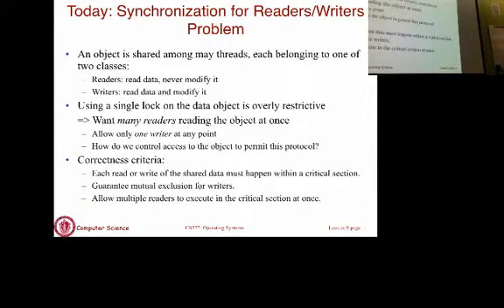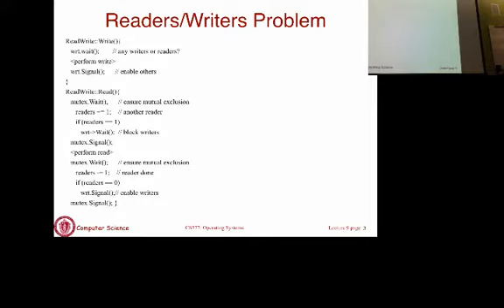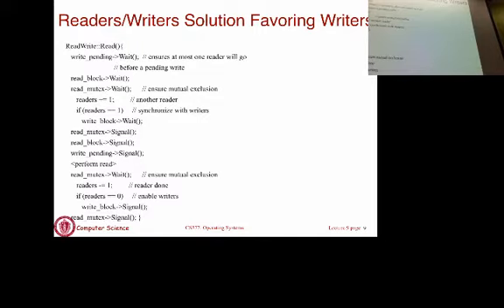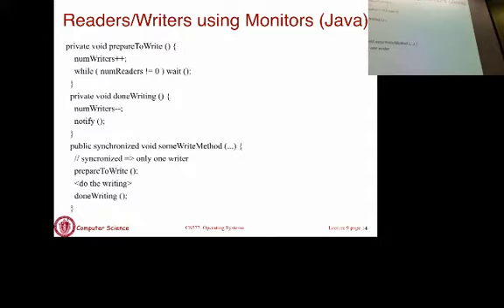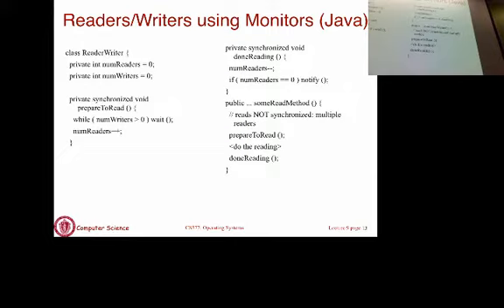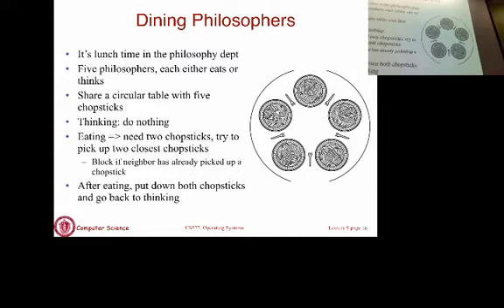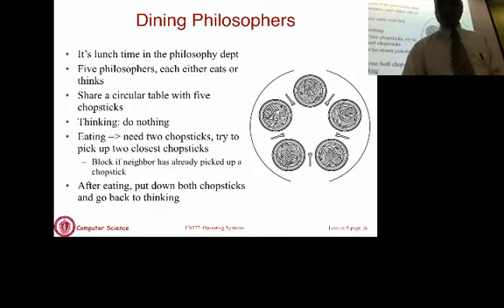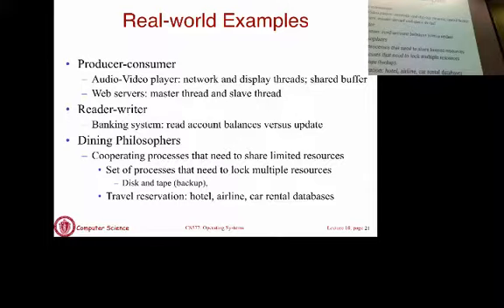CS377 Fall 2014 Lecture10